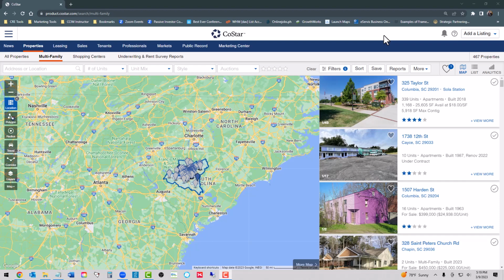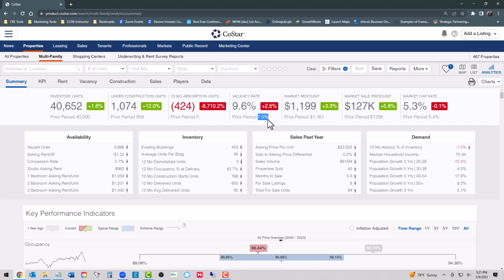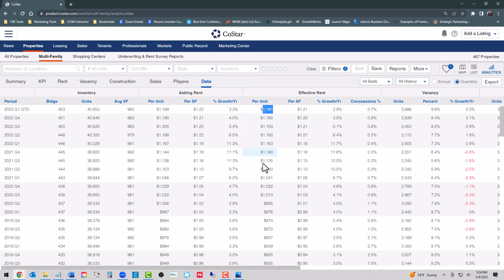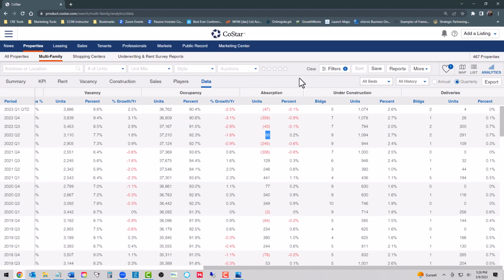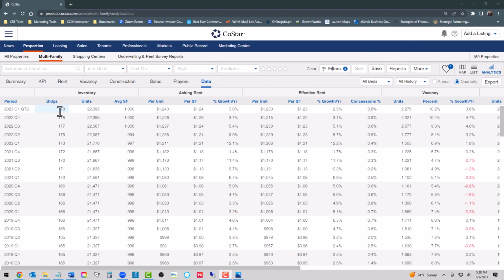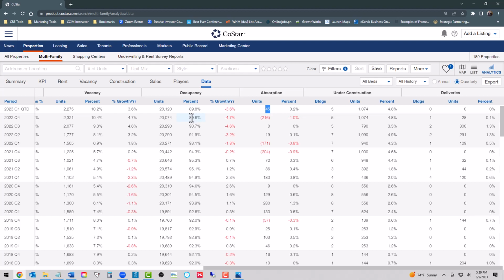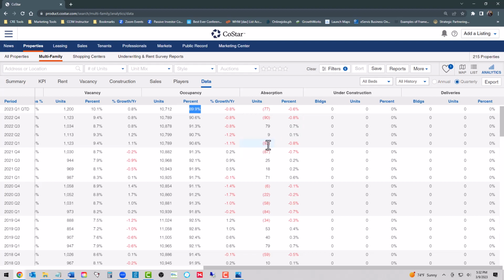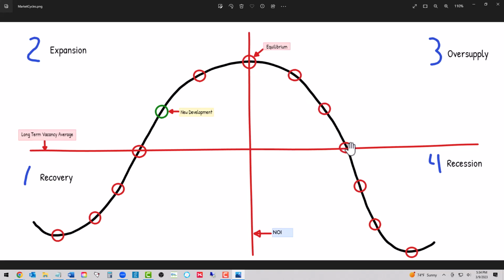Columbia Rental Market For Multifamily Properties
This video shows you what the Columbia Rental Market For Multifamily Properties is currently doing on a quarter over quarter basis, which tells a much different story than the year over year numbers, which is what the brokers, sponsors, and sellers are telling you...

Columbia could be plotted on the long term occupancy average line of the market cycle chart, putting the MSA in the early stages of the recession phase of the current market cycle for conventional multifamily properties...

If you would like me to analyze your MSA Rental Market, let me know the name and I will get it on the publishing schedule on a first-come-first-serve basis...

🏦 FREE VIDEO – Real Estate Investors Who Want Enough Cash Flow, So You Have The Option To Live Life On Your Own Terms